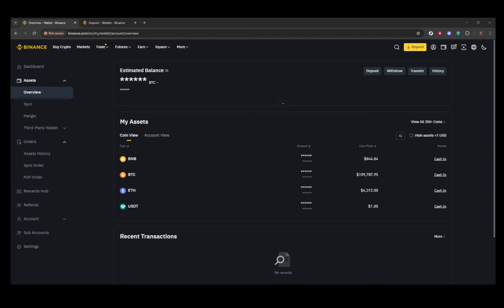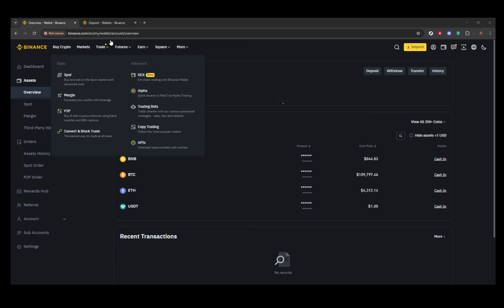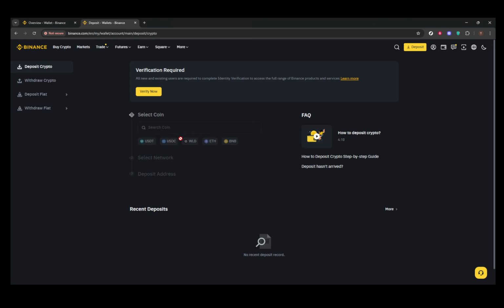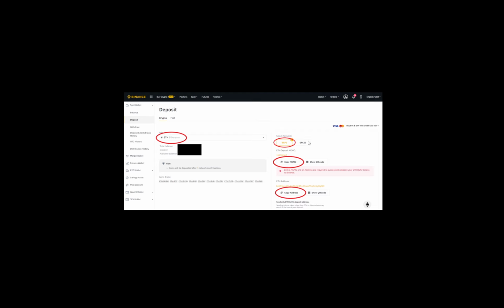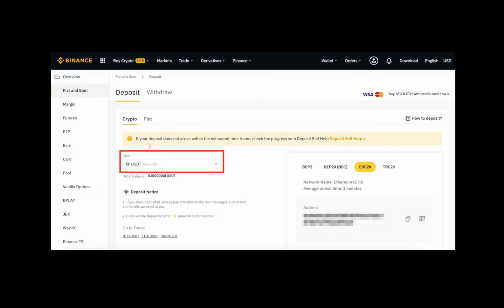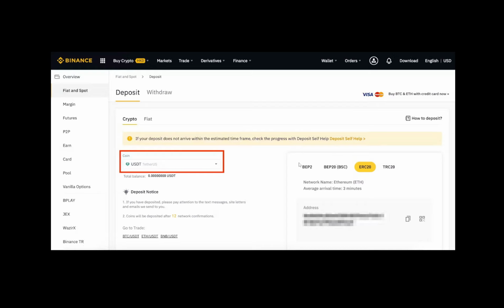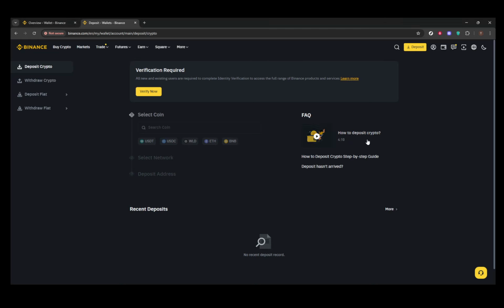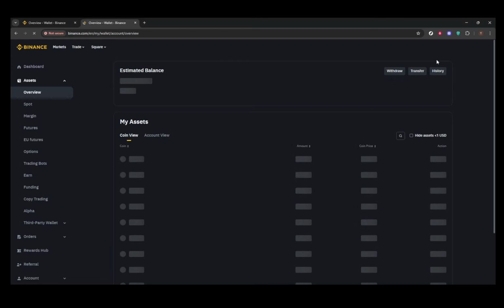How to Deposit Ethereum on Binance Tutorial [2025 Guide]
In today’s video we are covering: how to deposit Ethereum on Binance, Binance ETH deposit tutorial, Binance wallet deposit guide, how to add ETH to your Binance account, Binance crypto deposit steps, Binance 2025 tutorial, Binance beginners guide, Binance Ethereum wallet setup, Binance deposit confirmation process, Binance security tips for ETH deposits, Binance blockchain deposit guide, Binance account funding tutorial, Binance ETH transfer step by step, Binance crypto management, Binance ETH deposit best practices.